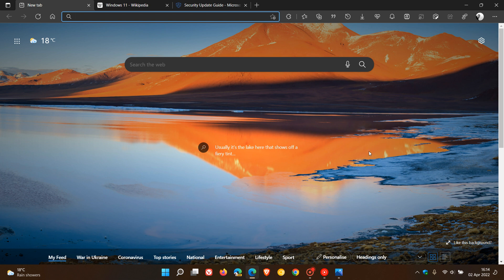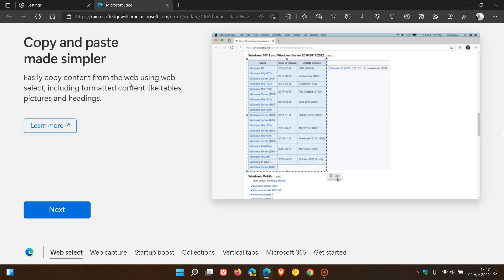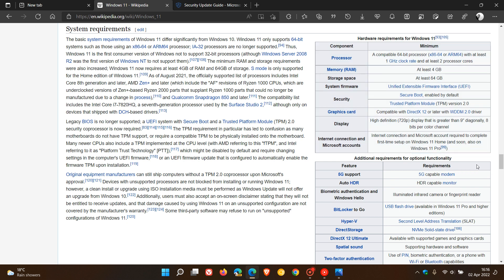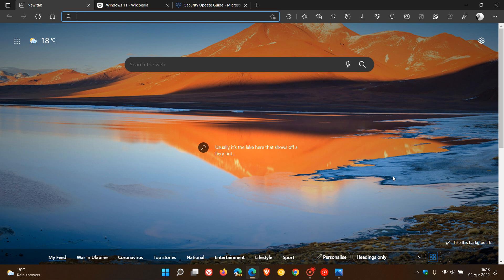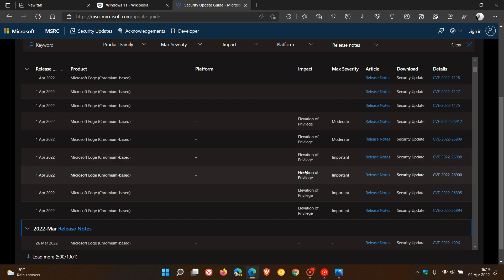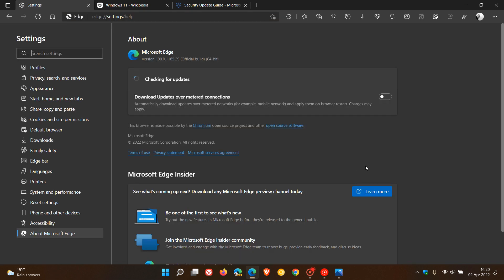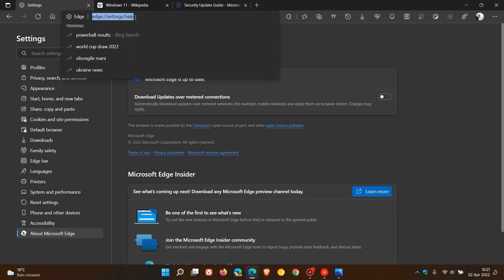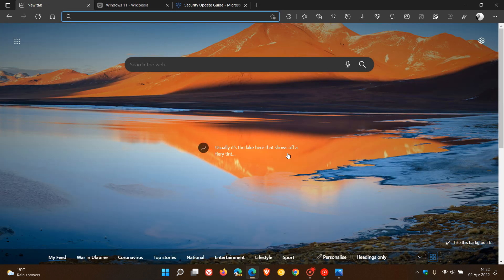What's new in Microsoft Edge 100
This is the first triple digit version of the browser, which includes easier copy and paste with web selection, improvements to PDF file support, a flag to freeze the version to 99, Microsoft 365 Protocol activations, hardware-enforced stack protection and 22 security fixes, four rated important.